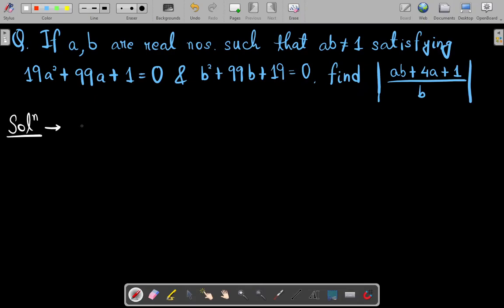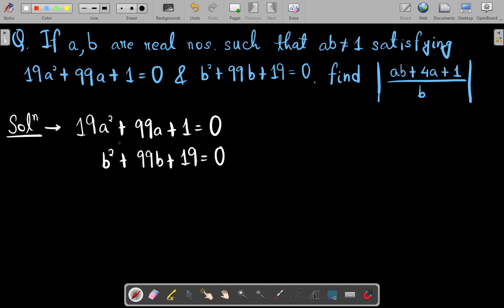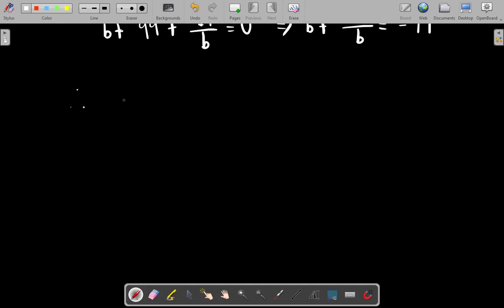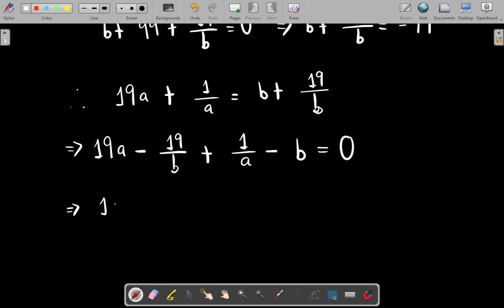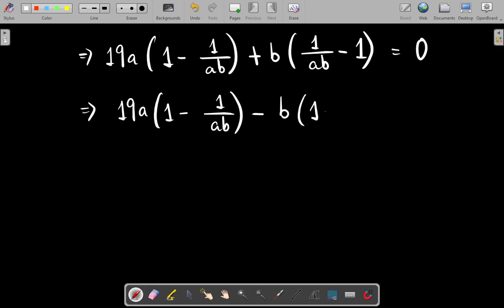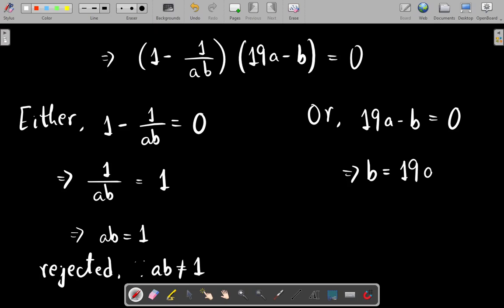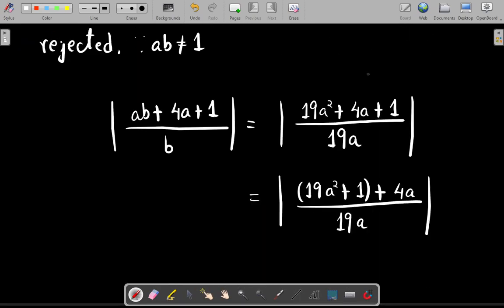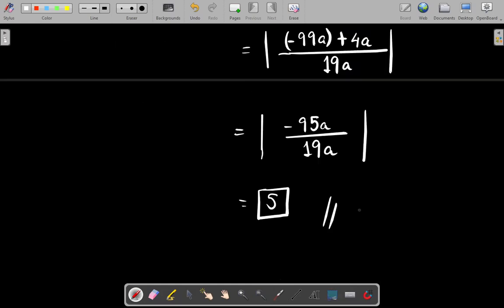Very interesting Quadratic Equation question